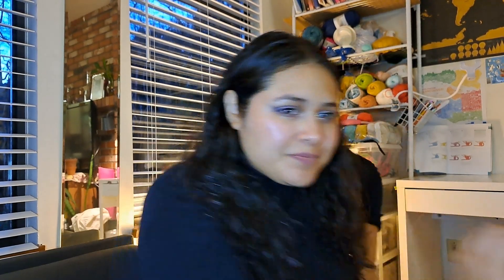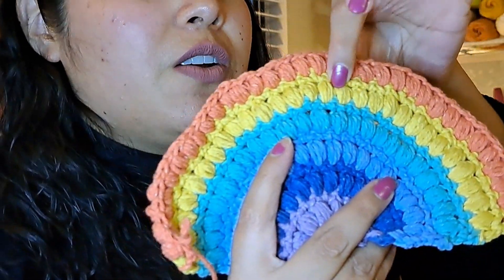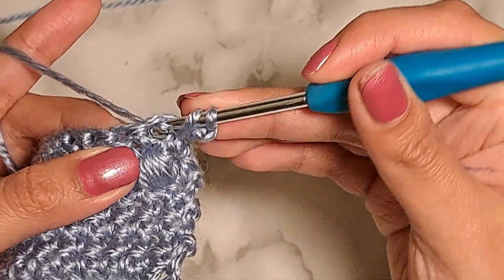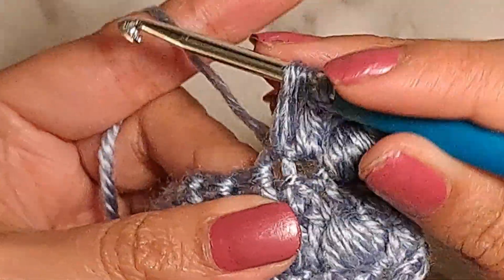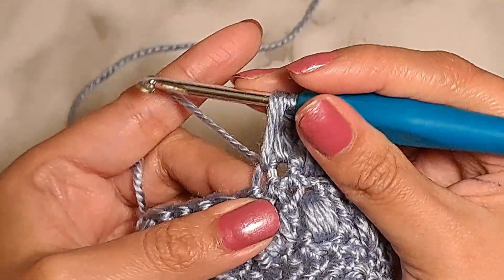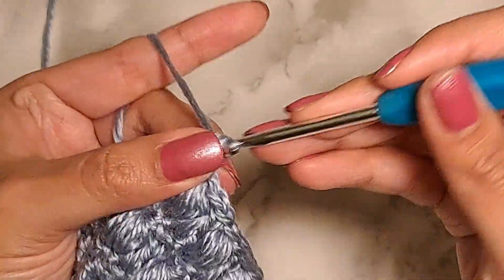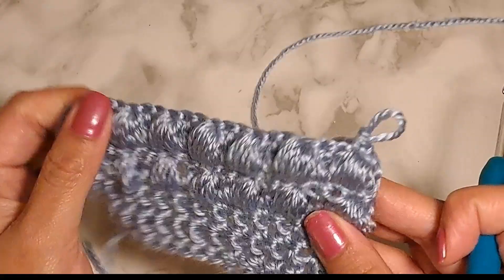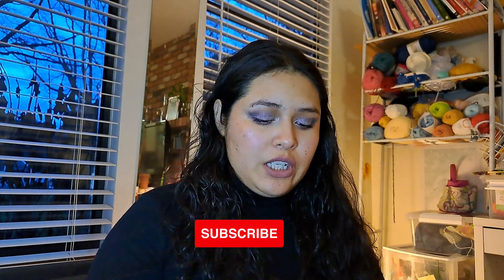Puff Stich Crochet Tutorial for Beginners 😉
Beginner-friendly tutorial to learn how to make a PUFF STICH in crochet.

🌸.🌸 . 🌸 STAY ON THE LOOP 🌸 . 🌸 . 🌸